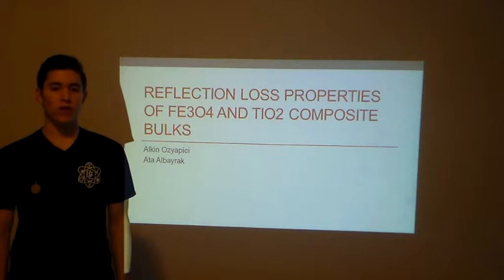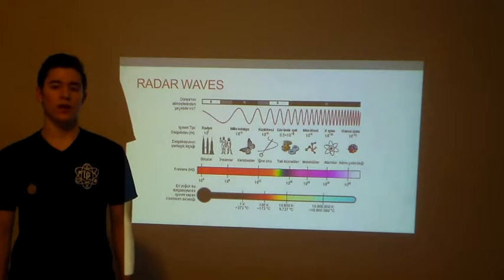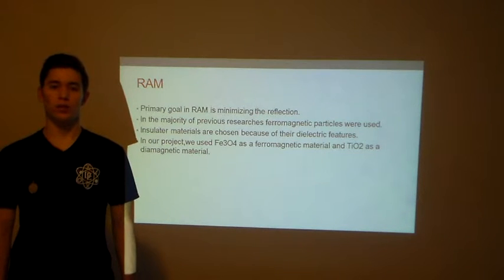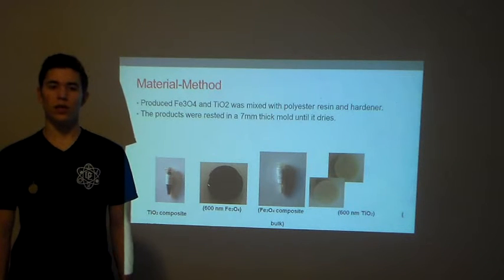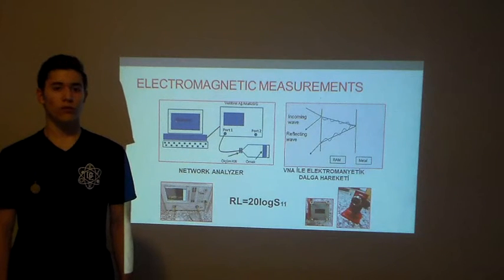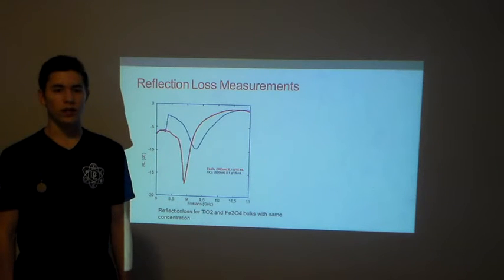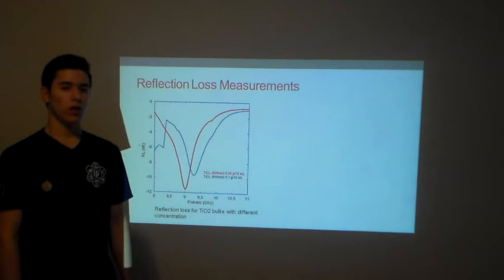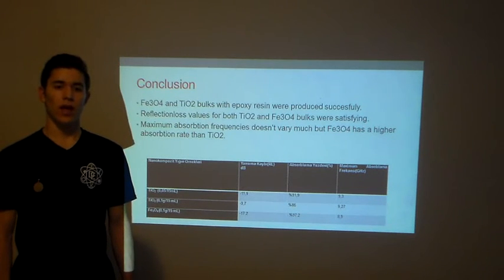Personal Video presentation Science project of RAM